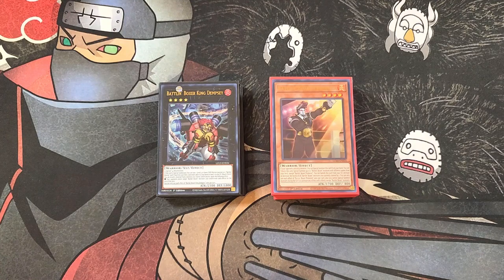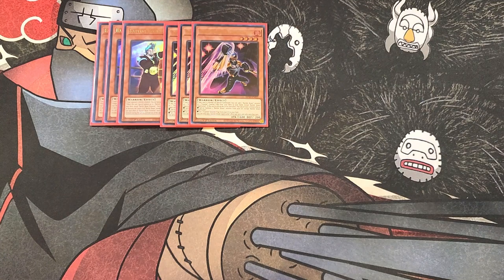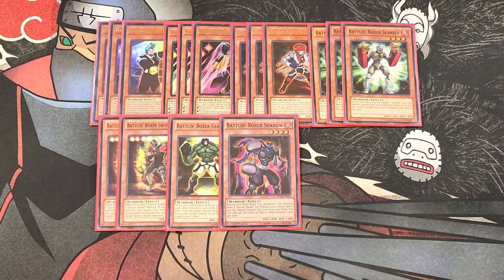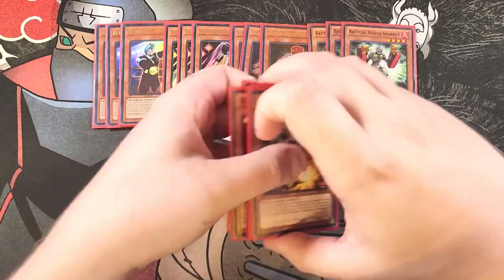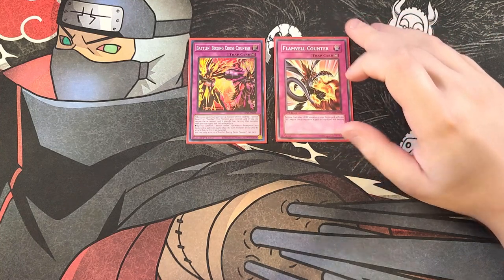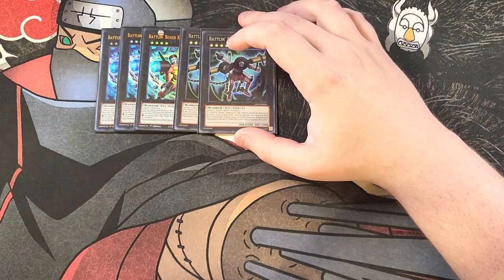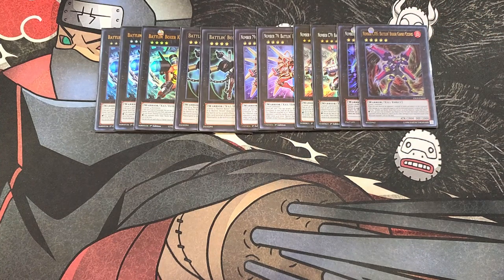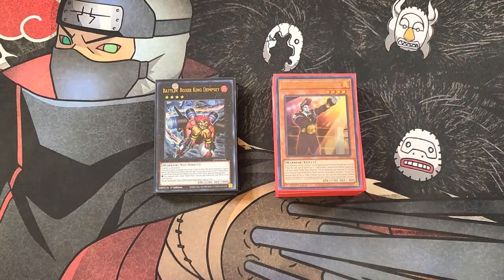BATTLIN BOXER DECK PROFILE (SEPTEMBER 2023) YUGIOH!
PATRONS:
TIER: DARK ARMED ANNIHIATION DRAGONS!
Izzy
Terverion

Awalt
Braxton Triumvirate
DESTROYA207
Gloomba
Meli The Honeybee
Mimi
Zak Cowell

Tyler Mantooth
Wesley Vankan

Elliott Readings
Jin Manning
Zachary Joy